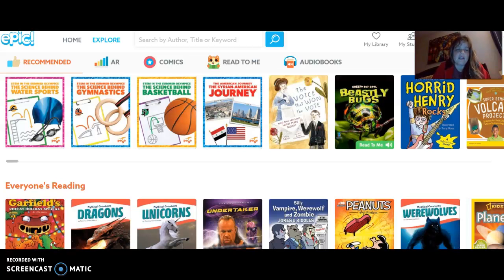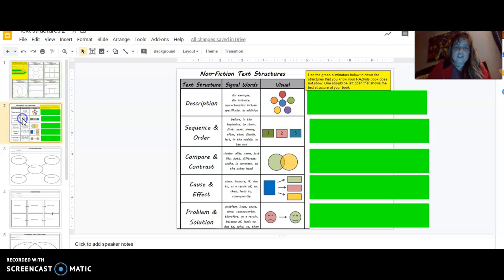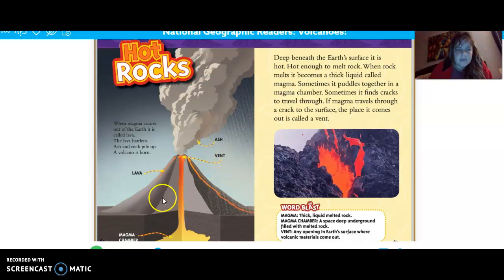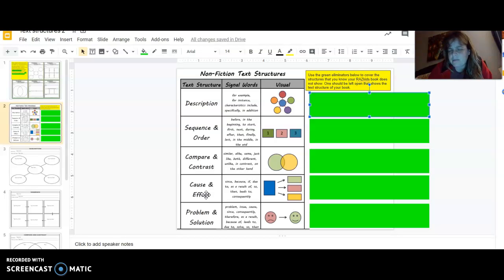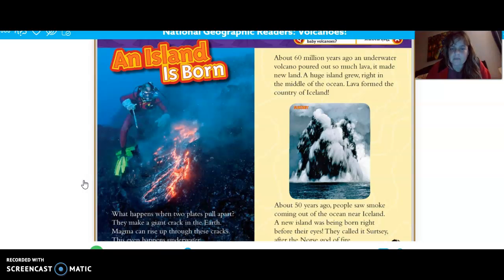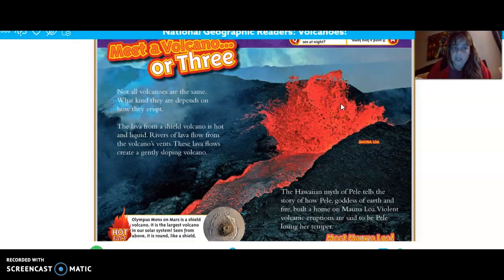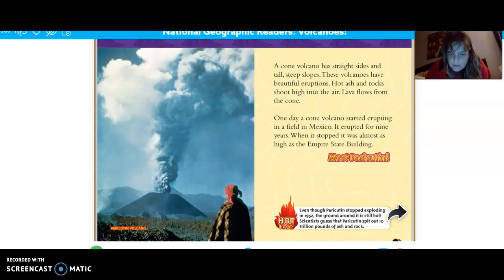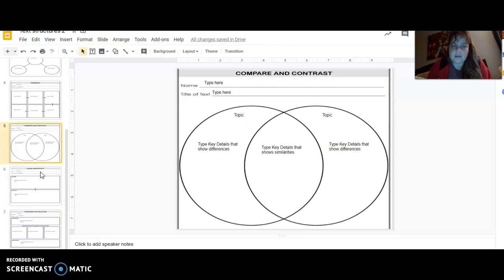Eliminating Text Structures